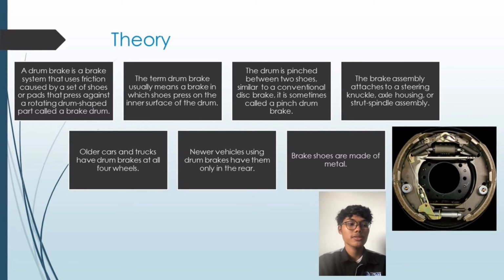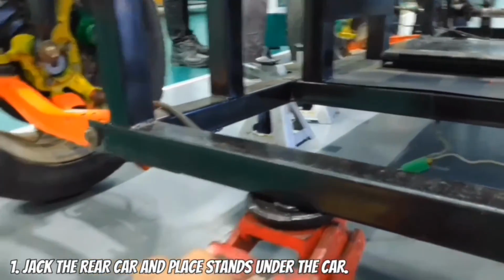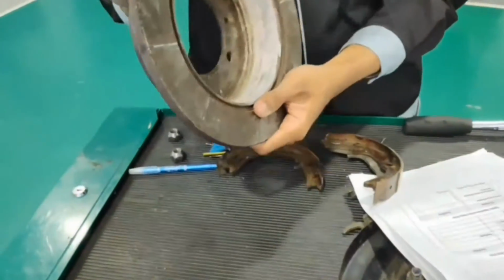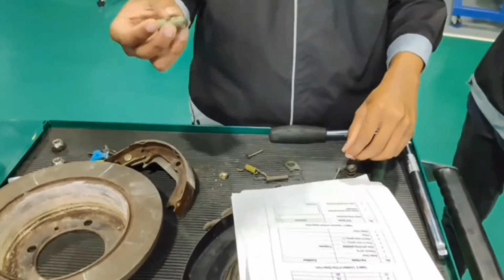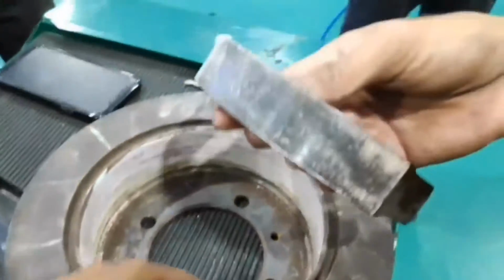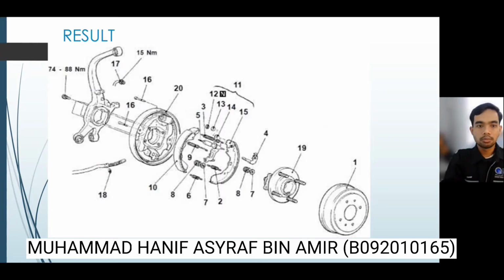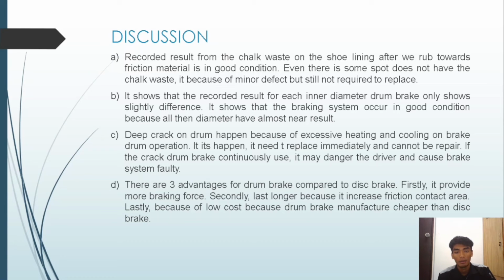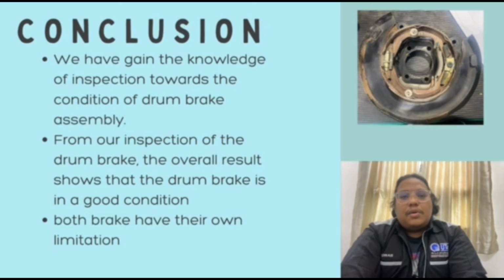LAB 3: DRUM BRAKE (GROUP ARIF)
MUHAMMAD ARIF LUKMAN BIN MUHAMMAD SABRI (B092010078)
AHMAD AFIQ ZAKWAN BIN ZULKIFLI (B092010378)
AHMAD NABIL BIN NAZAR (B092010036)
UWAIS NADZMI BIN MOHD LOTFAN NADZMI (B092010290)
MUHAMMAD HANIF ASYRAF BIN AMIR (B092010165)